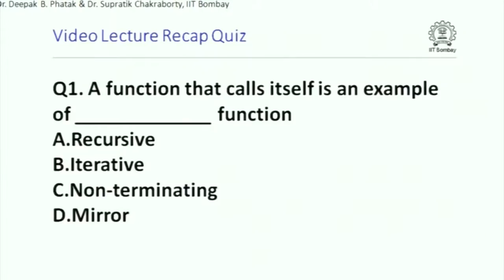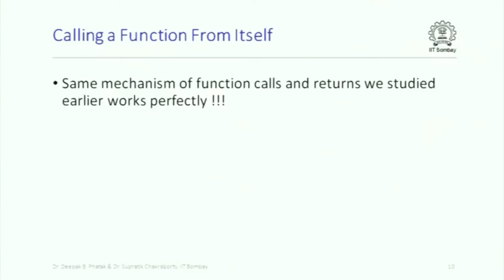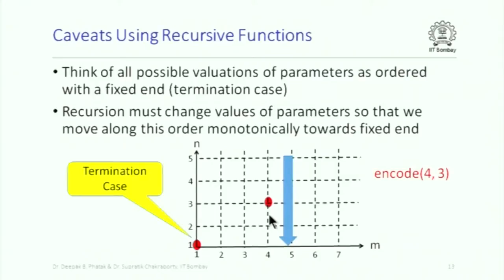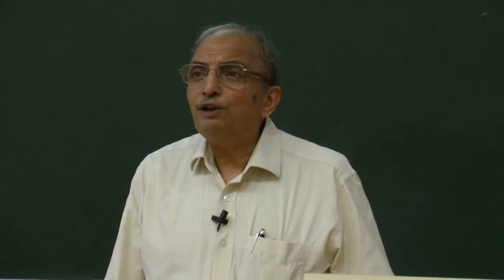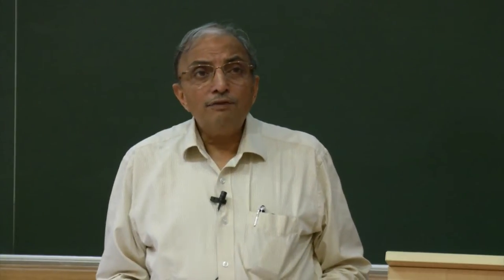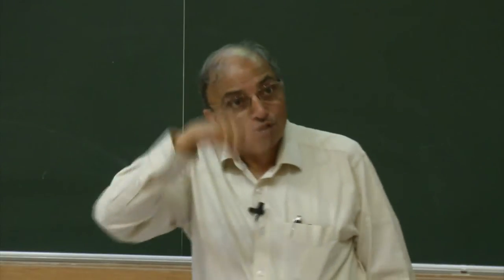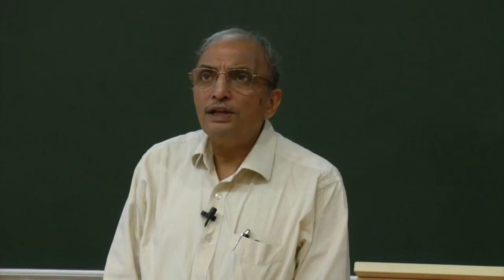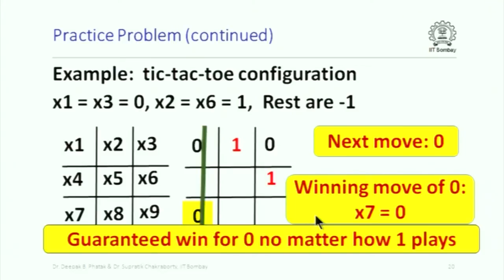CS101 L013R Recursive Functions